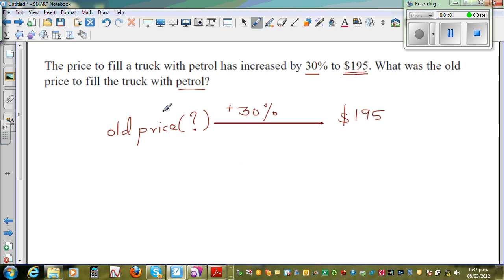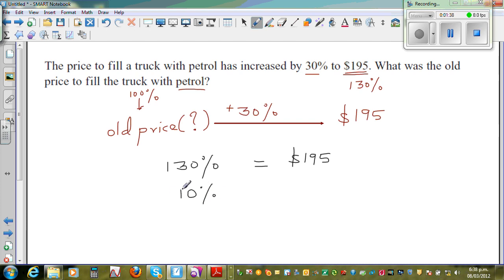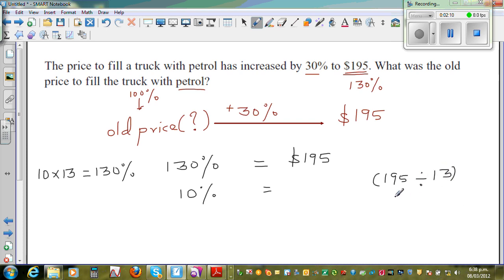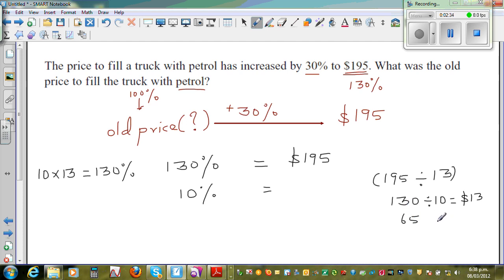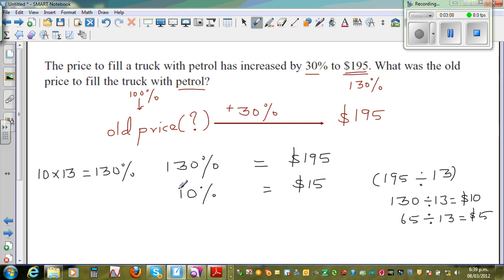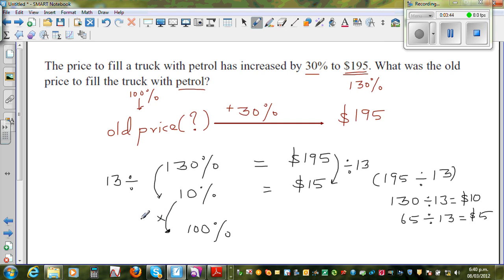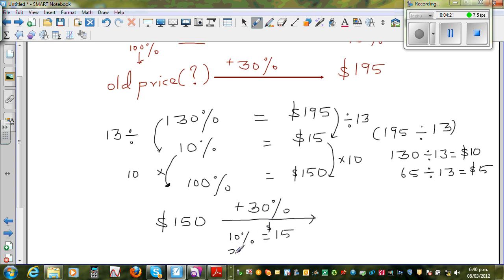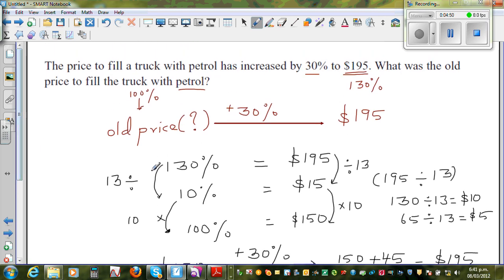Finding the original amount of petrol if there is 30% increase is price and current price if $195